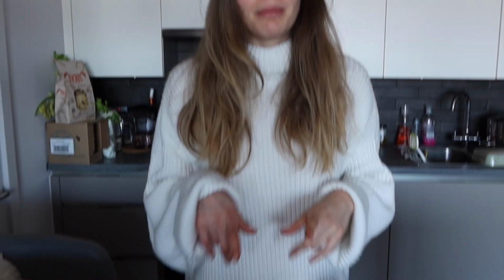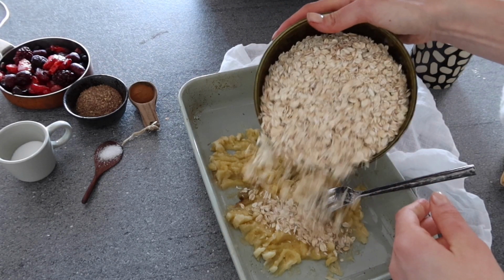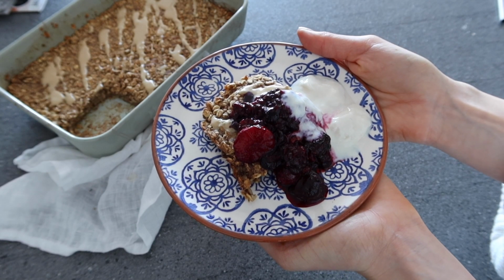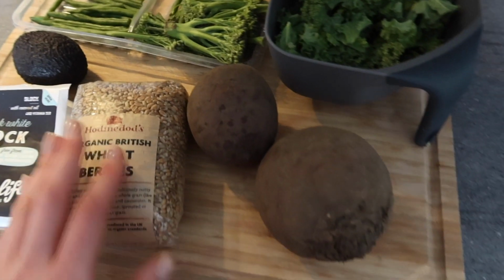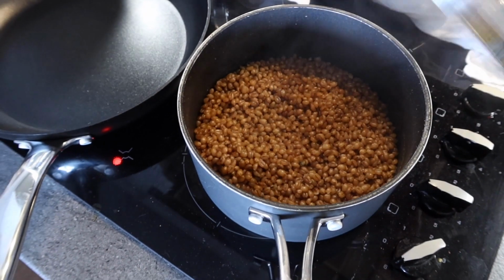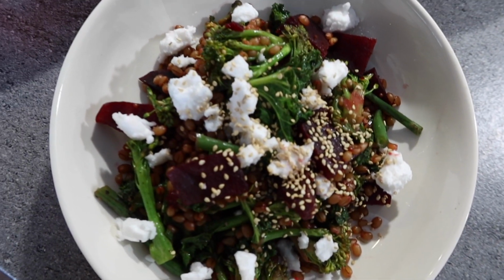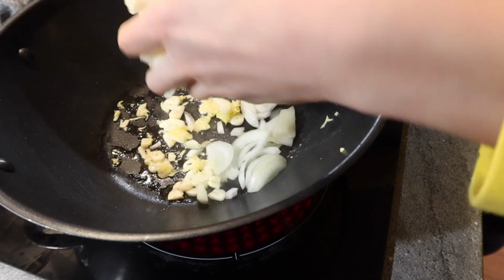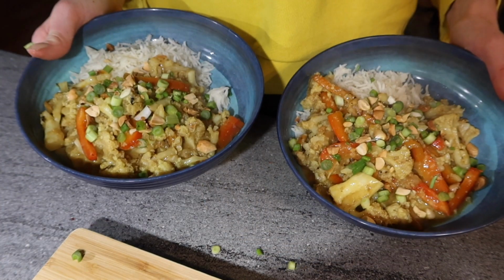WHAT I EAT IN A DAY AT HOME | HEALTHY & EASY QUARANTINE MEALS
Happy Tuesday everyone! Today I am sharing my daily meals. Easy,cheap recipes that you can make while self isolating. Hope you guys enjoy! Lots of love, K